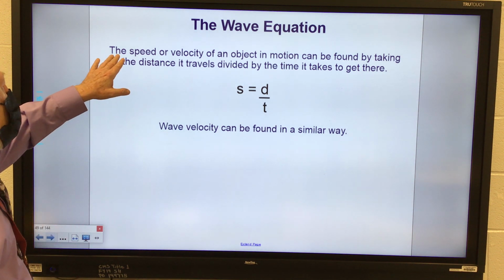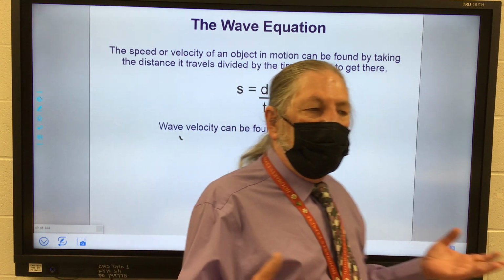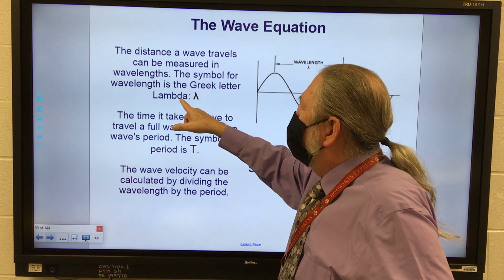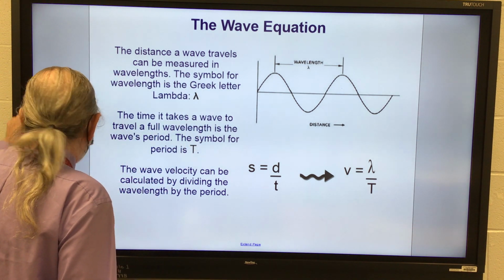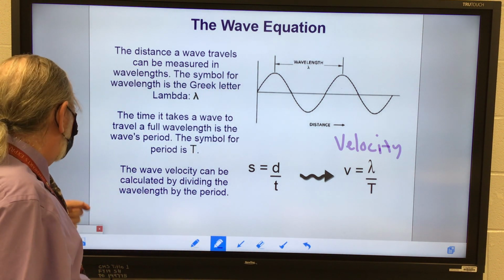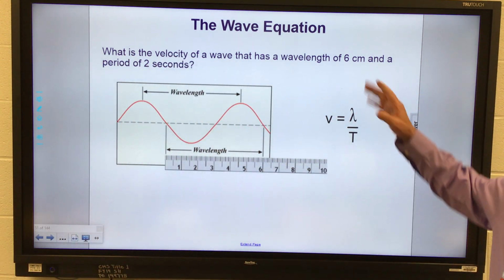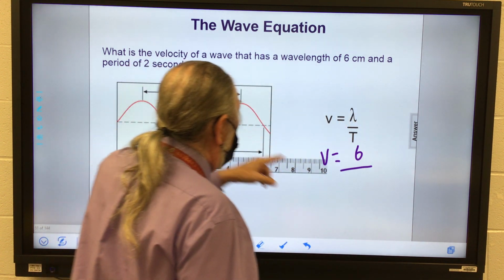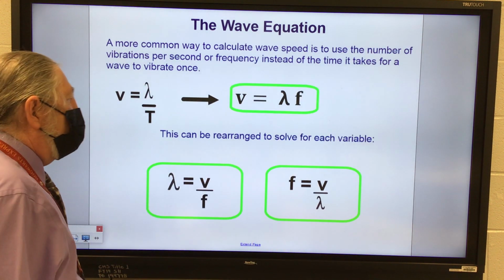Waves Video Lesson 3